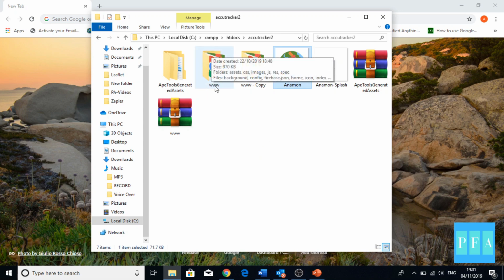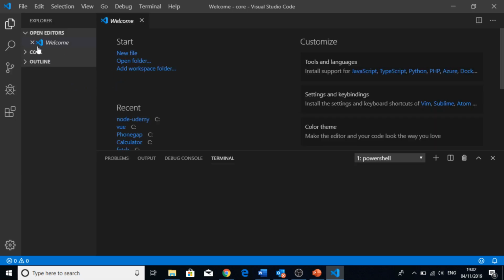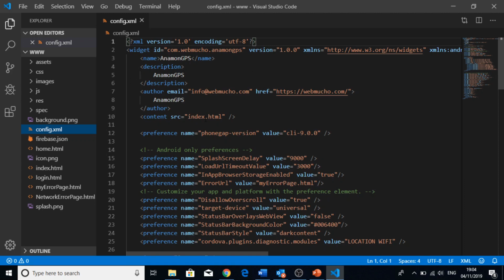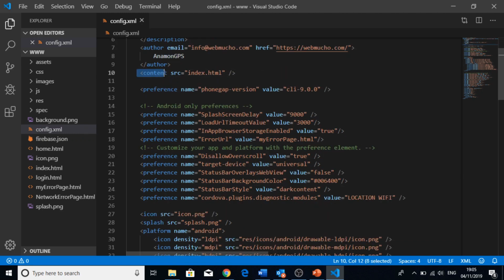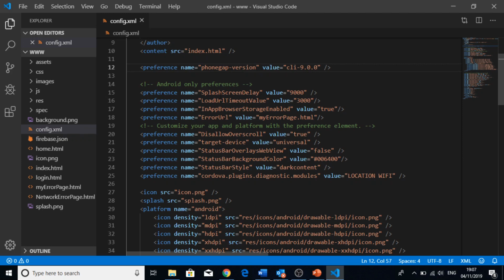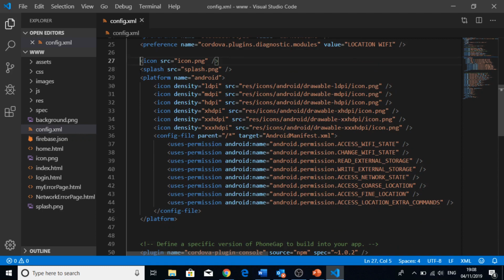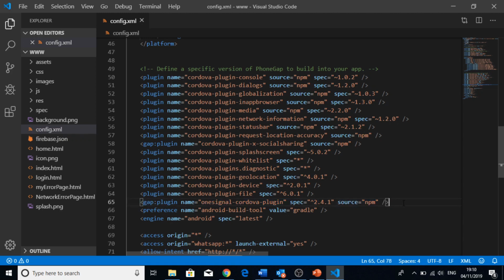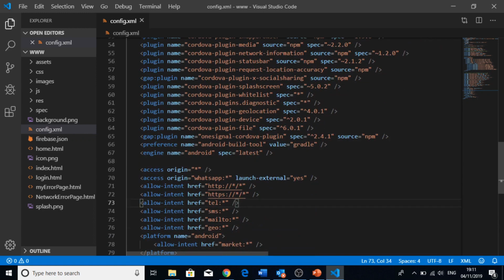Understanding The ConfigXml File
I will walk you through the Config.xml file. The most important part of a PhoneGap app.